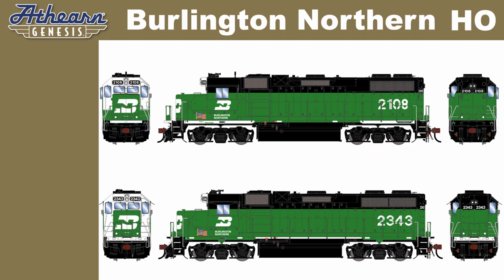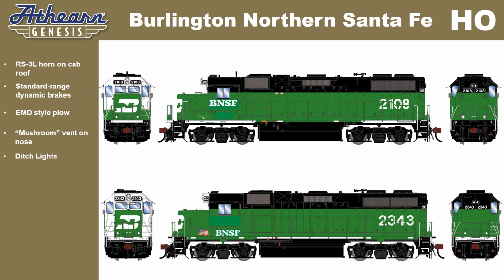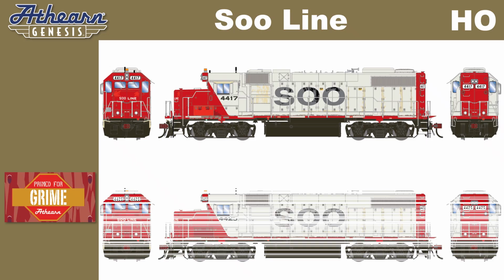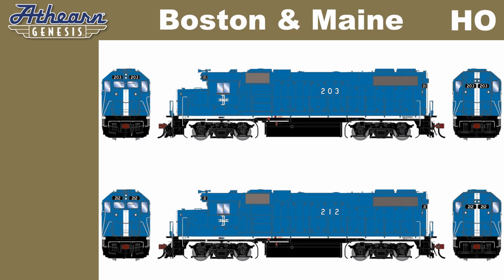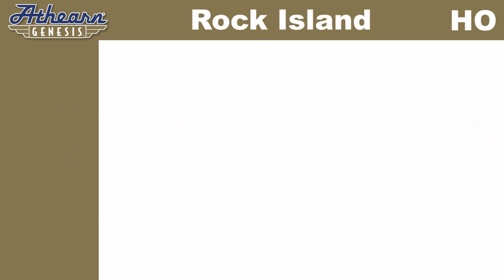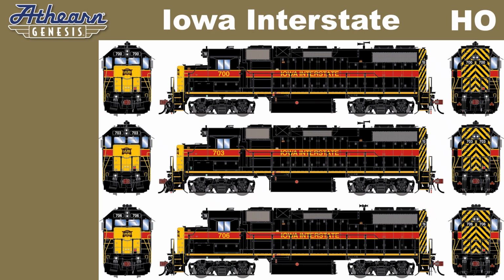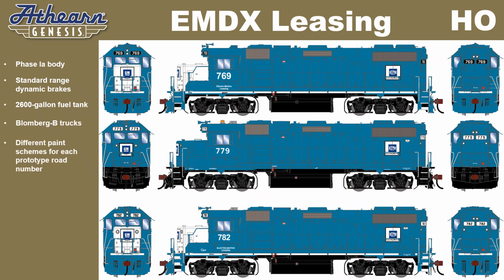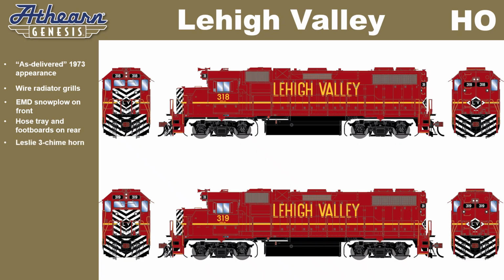Fall 2025 Announcement: Athearn Genesis HO EMD GP38-2 Diesel Locomotive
By the early 1970s, many first generation diesels were reaching the end of their service lives. The most common replacement locomotive became the GP38-2. EMD began production of the 16-cylinder, non-turbocharged, 2000 horsepower engine in 1972. Unlike the GP38’s engine, which drove a generator to supply power to the traction motors, the GP38-2s prime mover
drove an alternator which produced AC electrical current that was rectified to DC to power the four traction motors. Another major change for the GP38-2 was the introduction of the “dash 2” modular electrical cabinet. For more than 40 years, the GP38-2 has worked main line freights, locals, switching jobs, yard service, helpers, snow fighting trains, and hump power. Many
remain in service today.

GP38-2 SERIES LOCOMOTIVE NEW FEATURES:
• Operating Class Lights (Where equipped based on prototype)
• Operating Number boards (Where equipped based on prototype)

GENESIS DIESEL LOCOMOTIVE FEATURES:
• Coupler cut levers • MU hoses
• Trainline hose • See-through cab windows
• Full cab interior • Walkway tread
• Windshield wipers • Lift rings
• Wire grab irons • Sander lines
• DCC-ready features Quick Plug™ plug-and-play technology with 21-pin NEM
   connector
• Fine-scale Celcon handrails for scale appearance
• Detailed fuel tank with fuel fillers, fuel gauges, & breather pipes
• Genesis driveline with 5-pole skew wound motor, precision machined
   flywheels, and multi-link drivetrain for trouble free operation
• All-wheel drive with precision gears for smooth and quiet operation
• All-wheel electrical pickup provides reliable current flow
• LED Lighting for trouble free operation
• Heavy die-cast frame for greater traction and more pulling power
• Scaled from prototype resources including drawings, field measurements,
   photographs, and more
• Accurately-painted and –printed paint schemes
• Packaging securely holds the model for safe storage

SOUND-EQUIPPED MODELS ALSO FEATURE
• Onboard DCC decoder with SoundTraxx Tsunami2 sound
• Dual cube speakers for optimal sound quality
• Sound units operate in both DC and DCC
• Full DCC functions available when operated in DCC mode
• All functions NMRA compatible in DCC mode
• Precision slow speed control
• Program a multiple unit (MU) lashup with lead unit only horn, bell, and
  lights
•  Many functions can be altered via Configuration Value (CV) changes
• CV chart included in the box